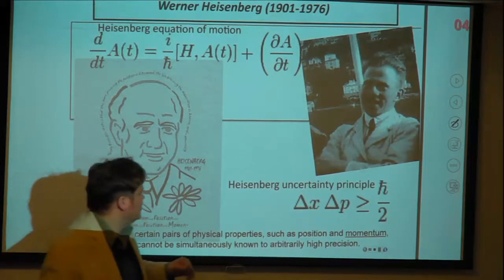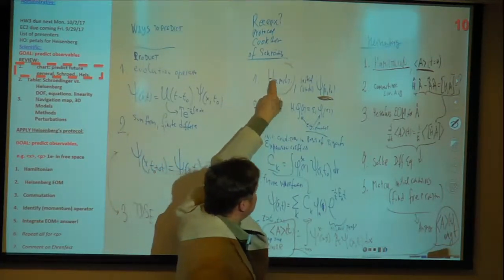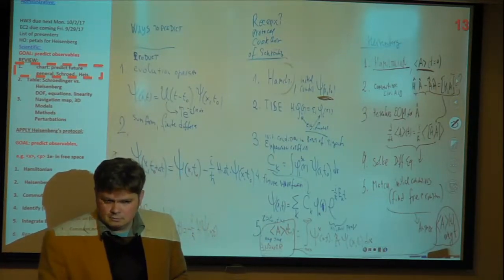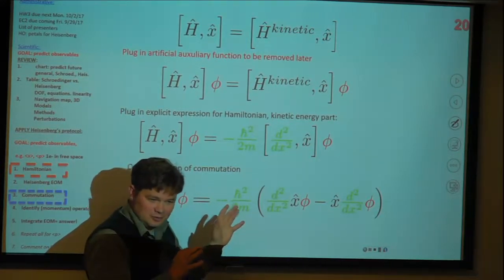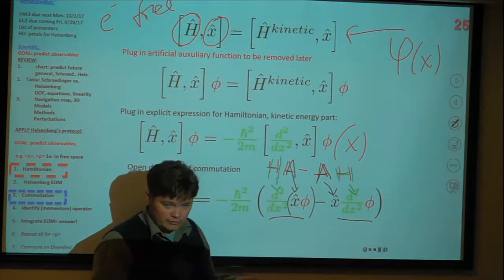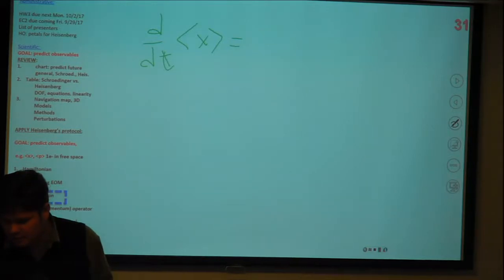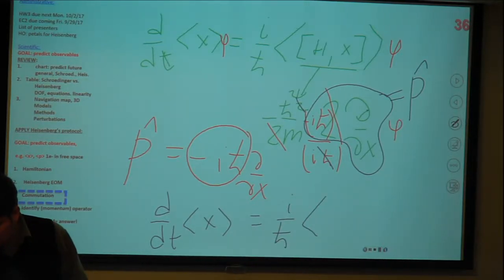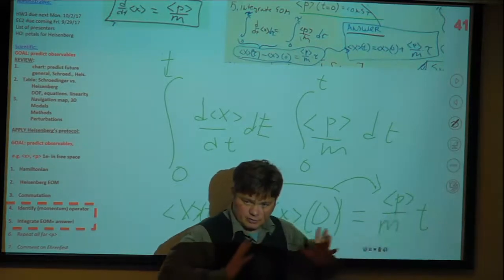CHEM364, lecture #14, instructor00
Undergraduate Physical Chemistry at NDSU.
14. Apply Heisenberg Equation of Motion to electron in free space. Ehrenfest theorem.